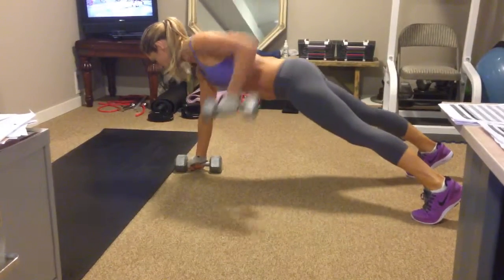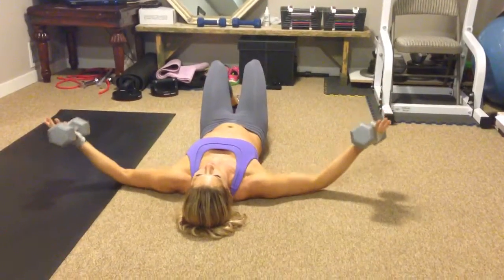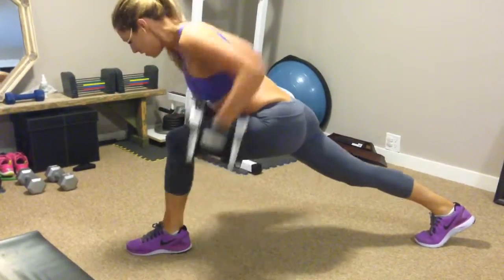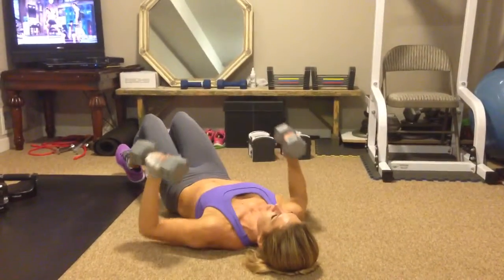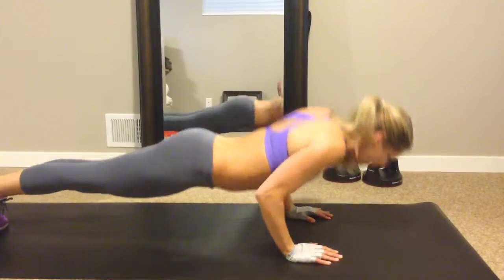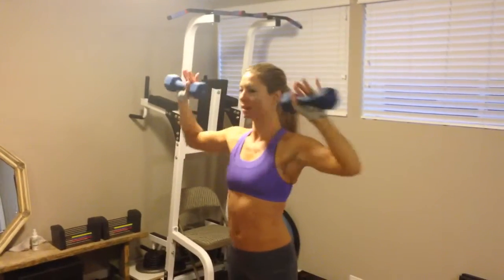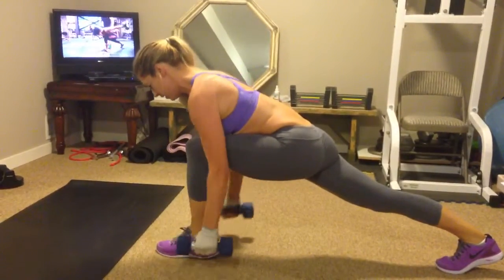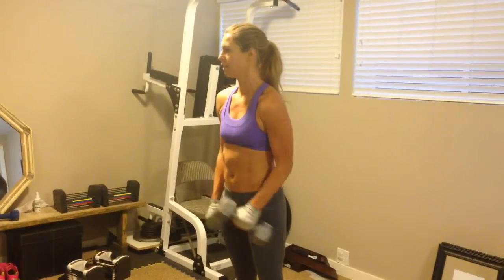Preview of Incinerator-P90X3 Week 5 Day 5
via YouTube Capture - Very high intensity workout!!  Remember it is only 30 minutes and it gets the job done!!  Full upper body workout!